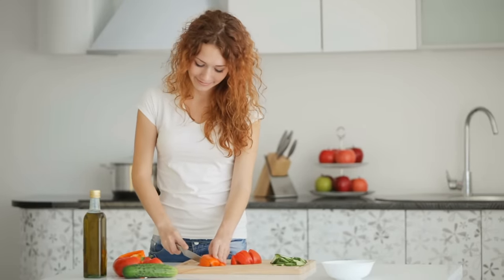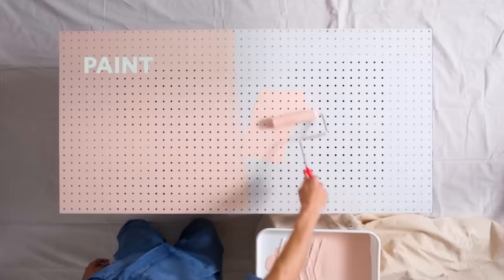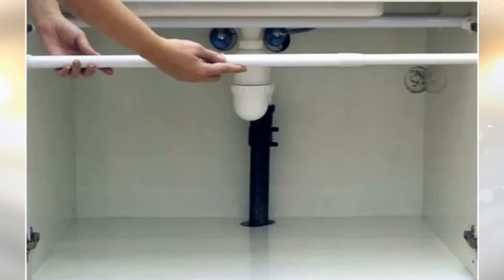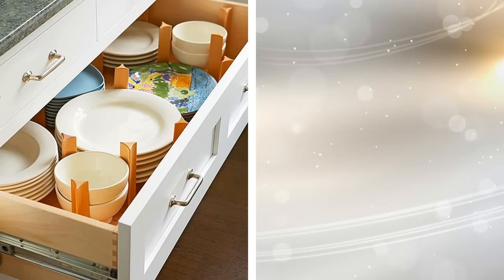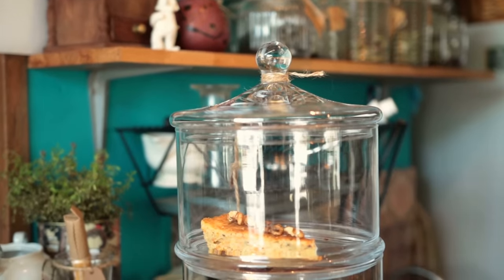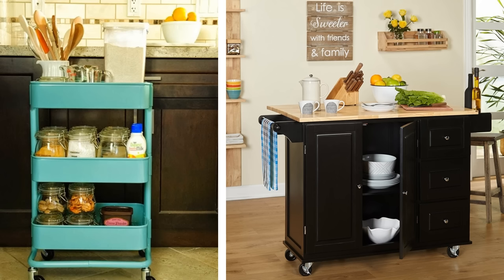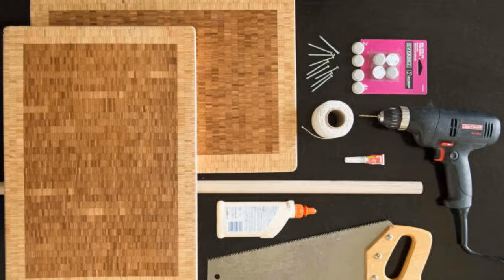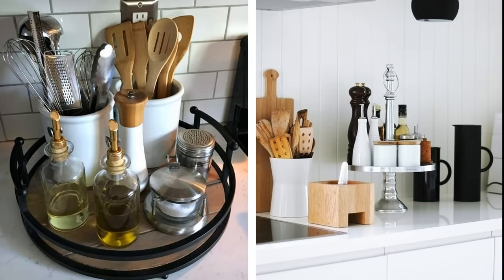12 Easy Small Kitchen Storage Ideas